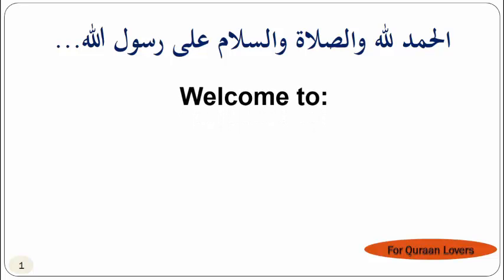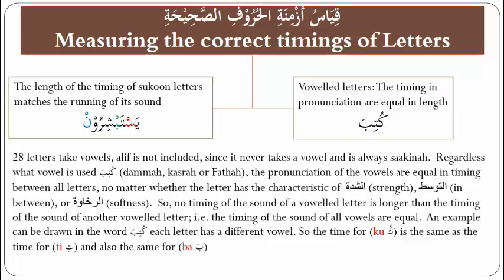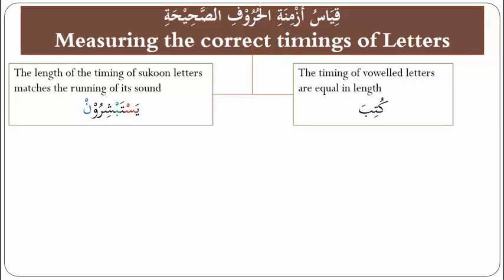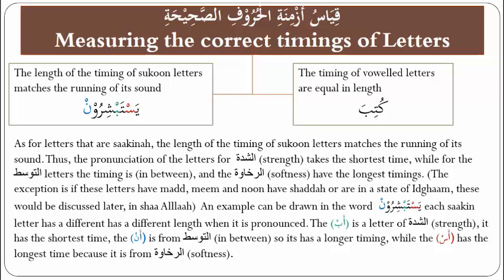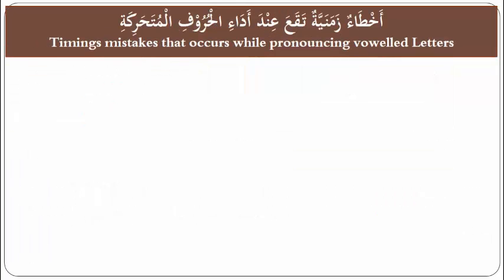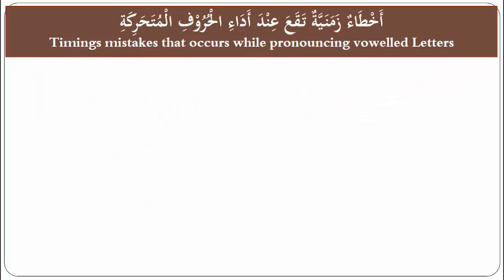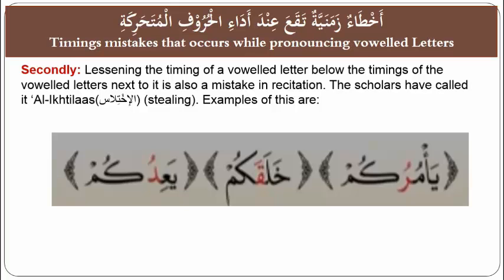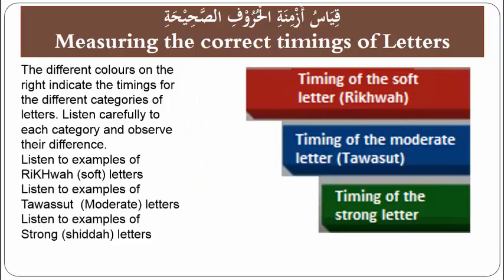Measuring the Correct Timing | Level 2 - Lesson 18 | Read Quran With Tajweed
Read Quran With Tajweed for Allah: New Lessons Monday - Friday, Live Classes on Saturdays!

Learn Tajweed for Allaah -- Reading With Tajweed -- Online Tajweed Course